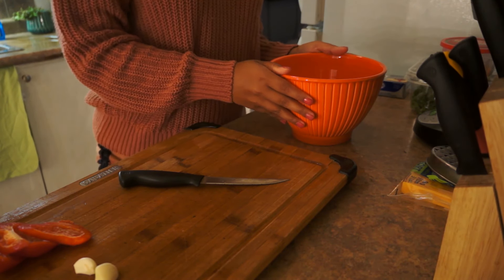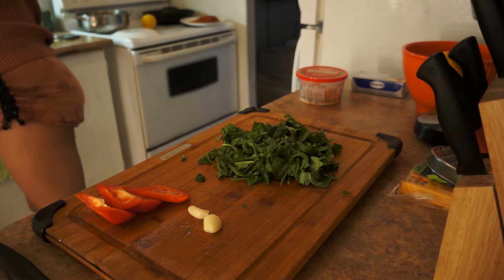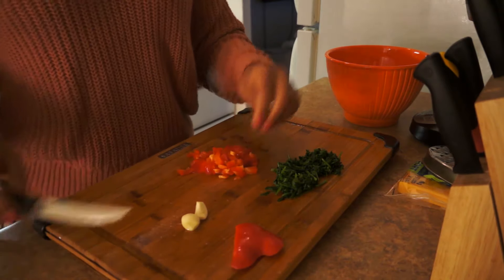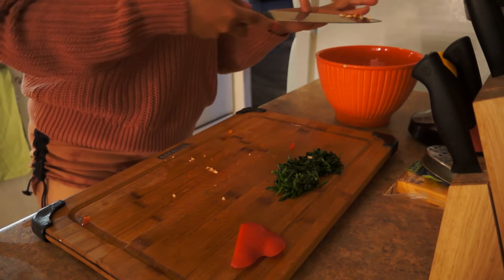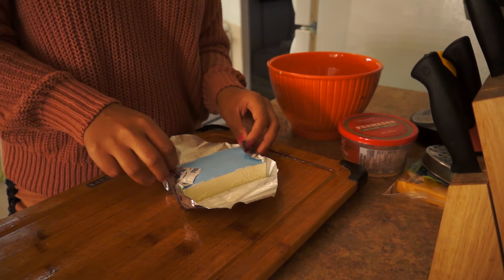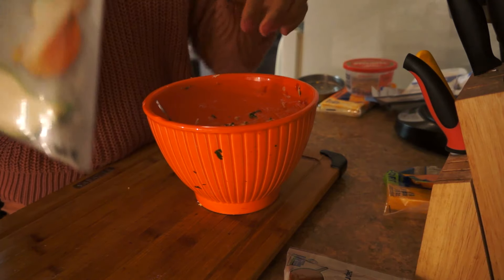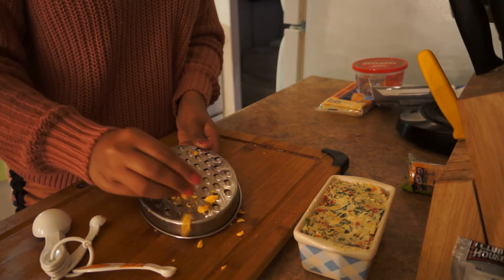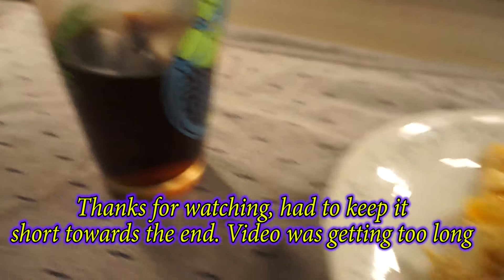Spinach Cheese Dip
Best gaming dip ever, I make this once in a while like once every 3 months or so. I would eat this while I game and it is the best thing ever.